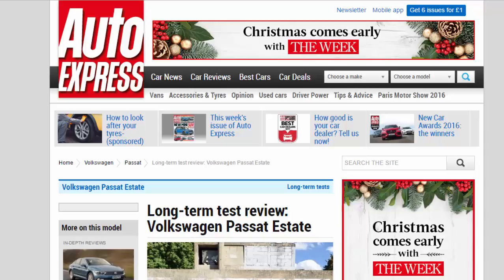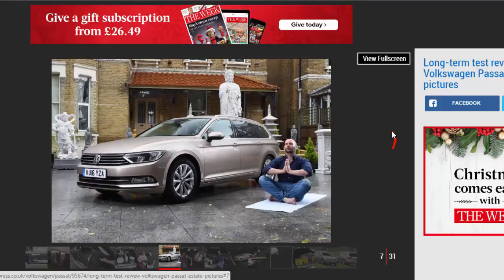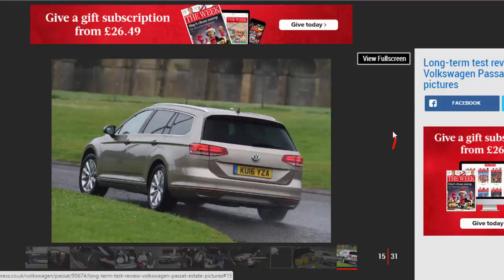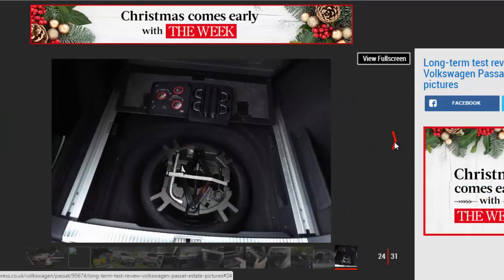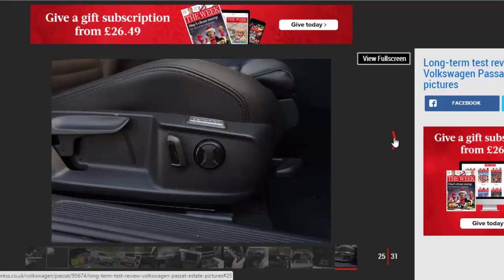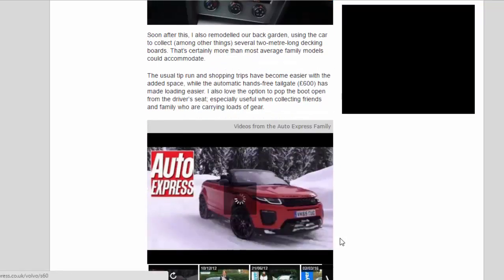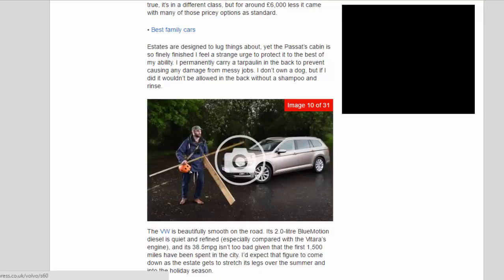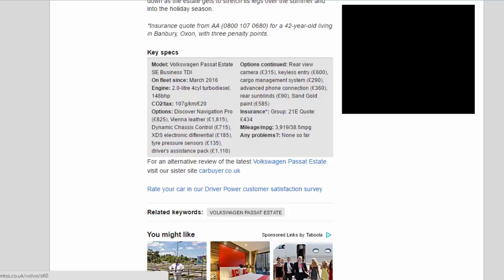Read newspaper - Long-term test review: Volkswagen Passat Estate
Read newspaper:
Long-term test review: Volkswagen Passat Estate
Source: autoexpress.co.uk